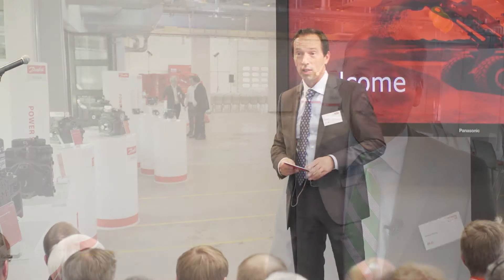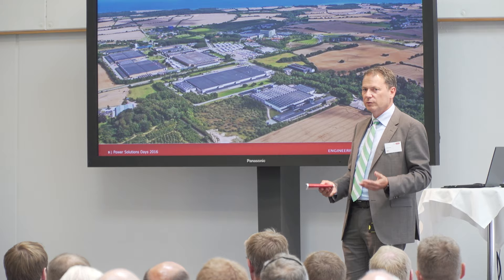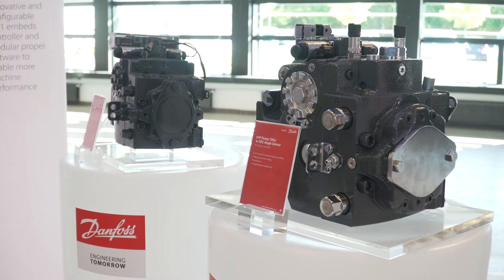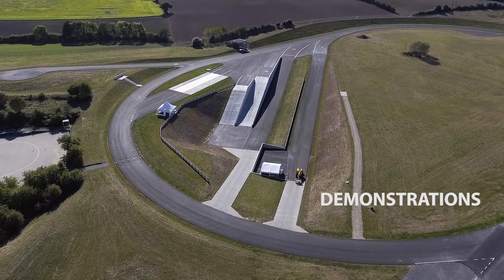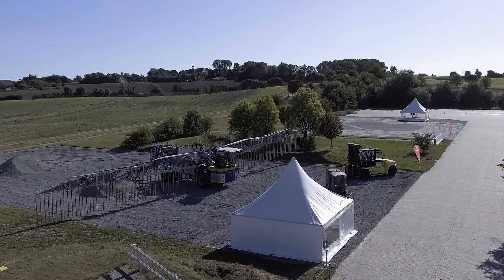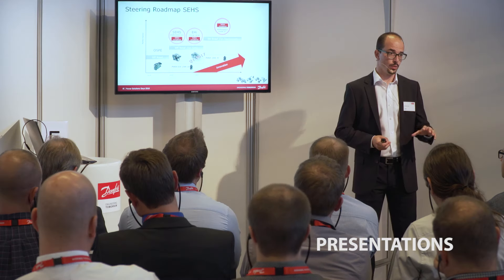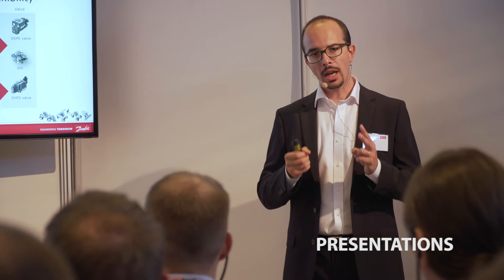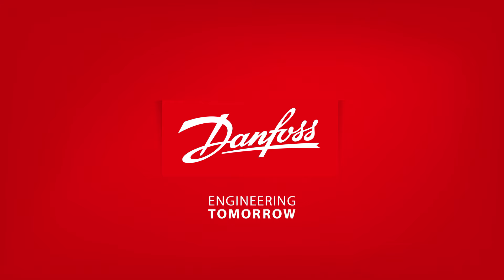Danfoss Power Solutions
Lots of cool stuff going on at the Danfoss Power Solutions Application Development Center (ADC) in Europe these days.